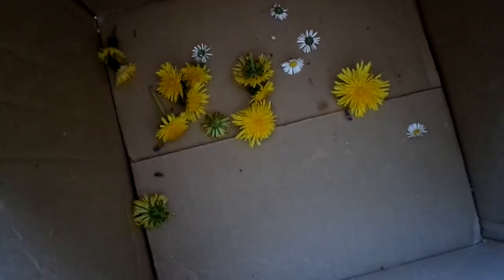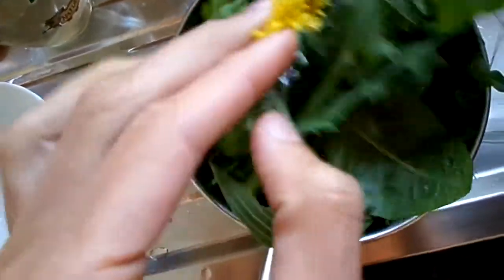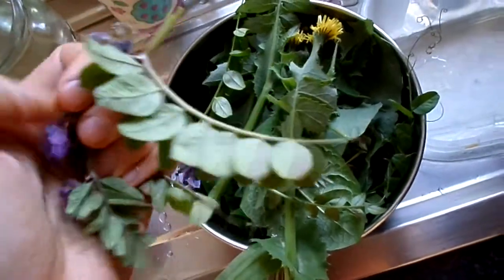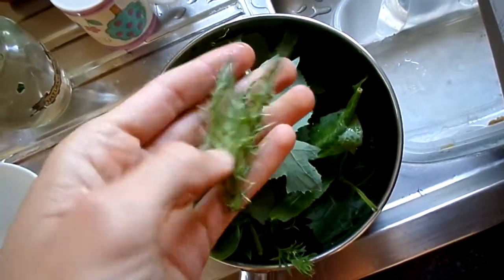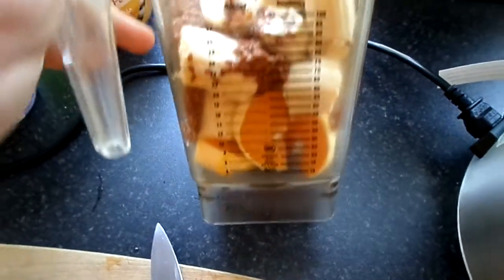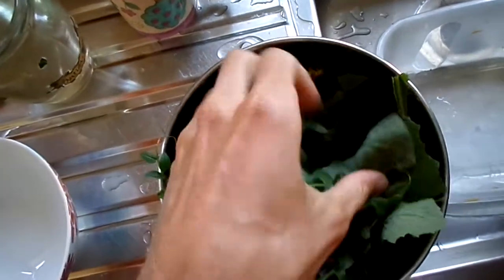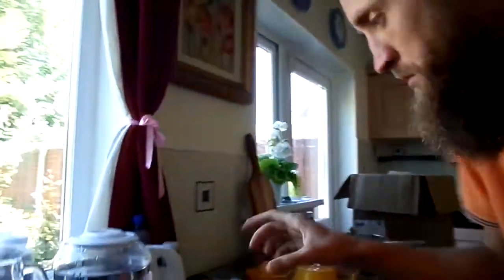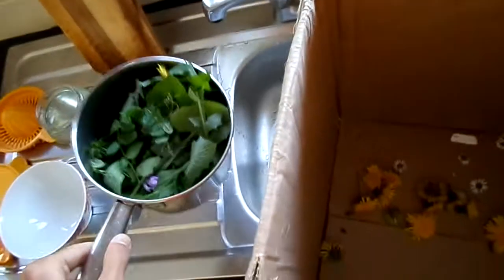Summertime Wild Green Superfood Smoothie Recipe To ENERGIZE You Right Up!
Life Coaching, Relationship Coaching & Health Coaching with Owen. CHANGE YOUR LIFE TODAY! You're worth it and so is your family and loved ones!!!

Rhodiola SENSATIONAL HERB for anxiety, energy, depression, stress strongly adaptogenic and definitely one of my favorite herbs in the WORLD! 500g best value (100g free)

Maca Delicious powerful herb for hormones, of both men and women, possibly The best herb for women, and overall for energy and libido for everyone. Also great for adrenals and thyroid!

High Concentration and Value WILD CHAGA EXTRACT 1:1 DUAL EXTRACTION TINCTURE 60ML / 2FLOZ

SERENITY Herbal Formula for Anxiety, Depression, Fear, Loss, Grief, Improved Sleep, Finding Balance and Clarity in Life

My 2nd book! EMOTIONAL MASTERY (69 PAGES)

My dark night of the soul was from 0-24. Anxiety, trauma, deep loneliness, insecurity, aloneness, fear, deep prolonged sadness and big loss also. then at 20-21 i lost my magnificent powerful fitness and health and entered a new lesson and trauma, one of the biggest losses i ever had, my identity, connection with "god" at that time, and experiencing disability and being crippled. I experienced a great inner transformation starting at 24 which changed me thoroughly within a month, and since then I've been building, HEALING, learning, growing and sharing the clarity and lessons that I've been learning.

At my worst, I trembled holding a cup of water, had body muscle and eye spasms, was sleeping 13 hours in a night. Read the rest of the story and much more Thank you for your interest.

LOVE LIFE!
LIVE!
LAUGH!

Owen!